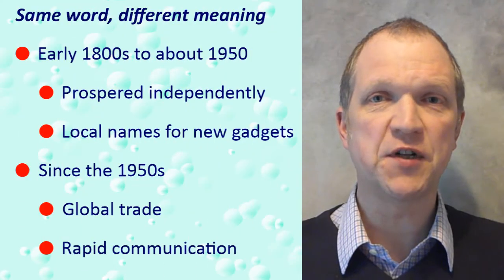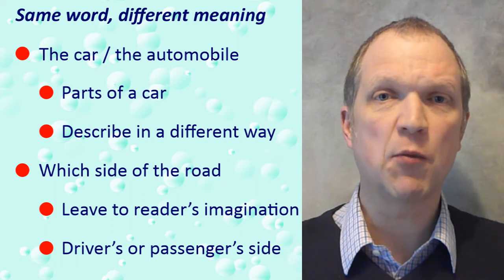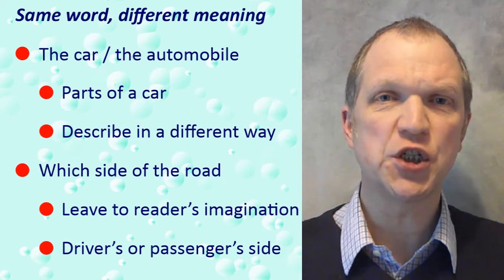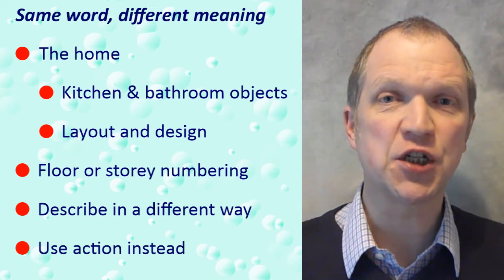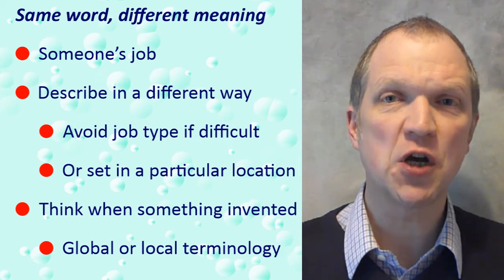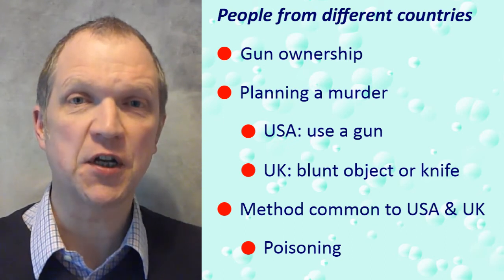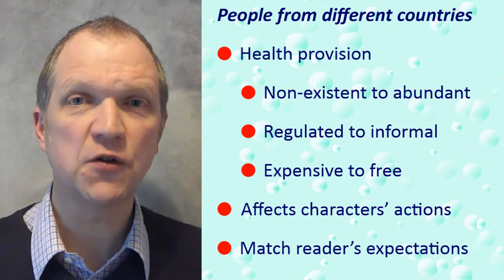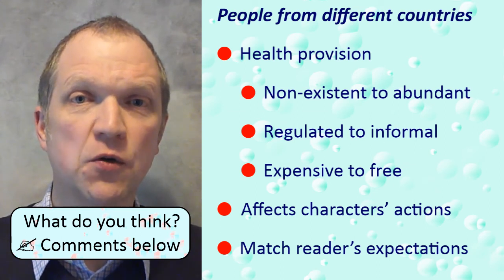'Anywhere, Anytime' Stories, Writing Tips - Part 2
Hello. In this video I continue to talk about 'anywhere, anytime' stories and how they can help your novel, script or screenplay reach a wider international audience.

0:00 Introduction
0:27 Different words for the same thing
1:15 ...the car (or automobile)
2:28 ...the home
3:31 ...the job
4:23 Different cultures and actions
4:40 ...guns
5:15 ...state surveillance (CCTV)
5:46 ...health provision